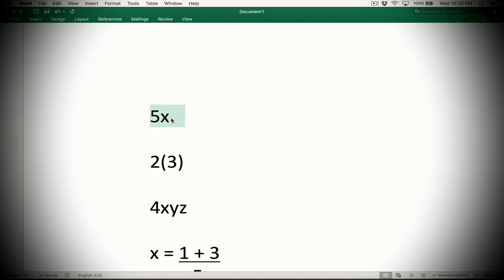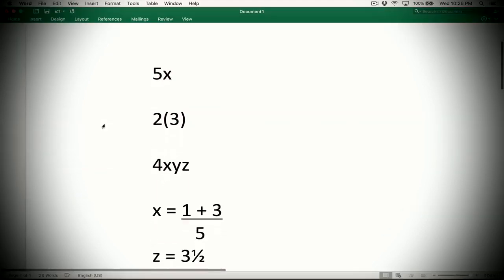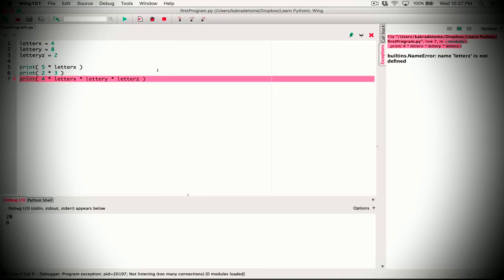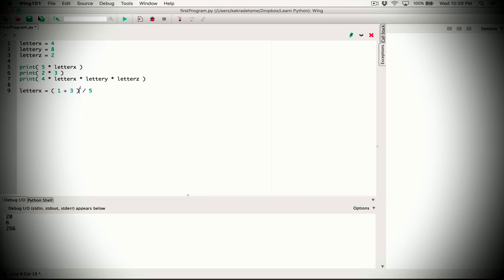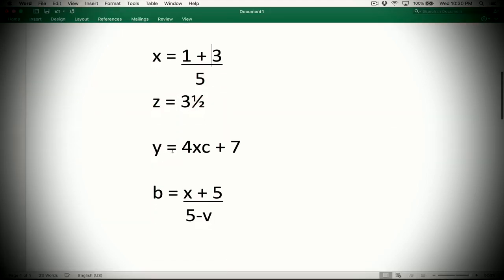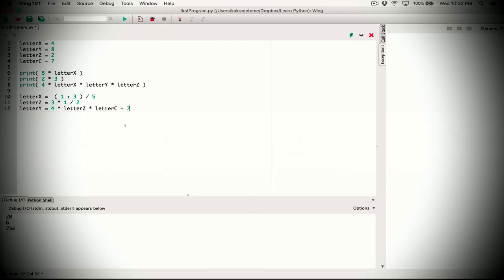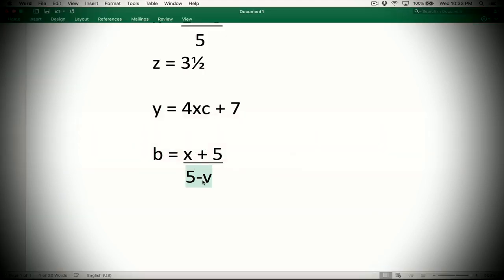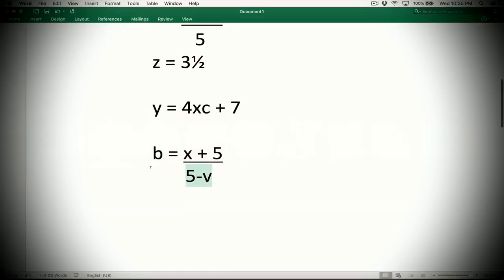python 教學 356